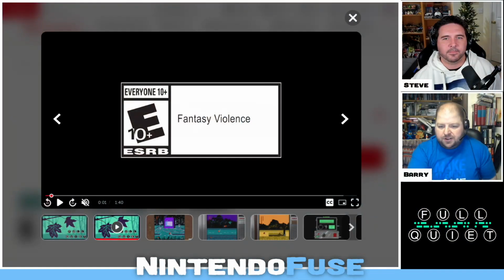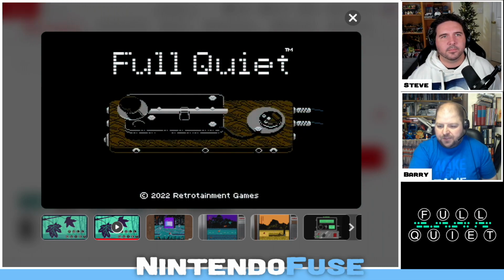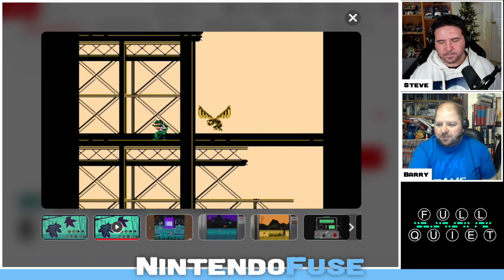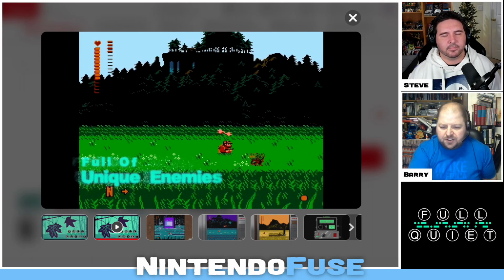Full Quiet - Review and Discussion | NintendoFuse GameChat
Steve and Barry review and discuss Full Quiet on Nintendo Switch.

Clip taken from episode 282 of the NintendoFuse Podcast.

Codes provided by game's developer/publisher for press purposes.